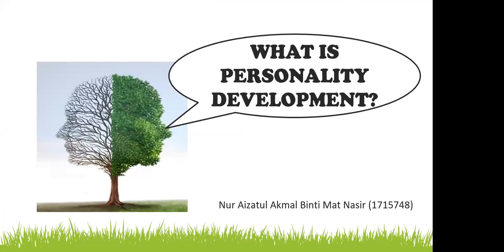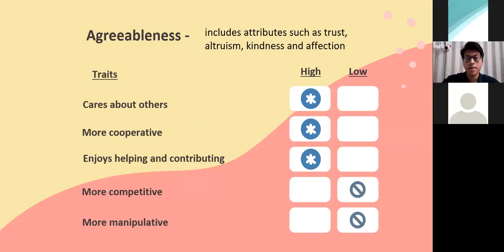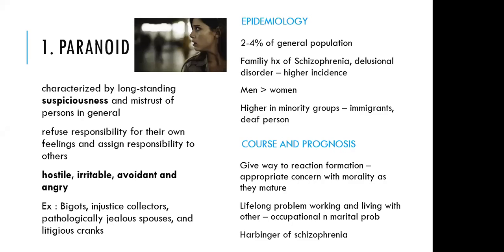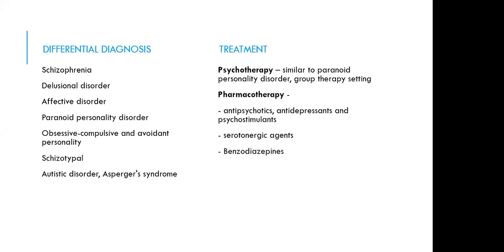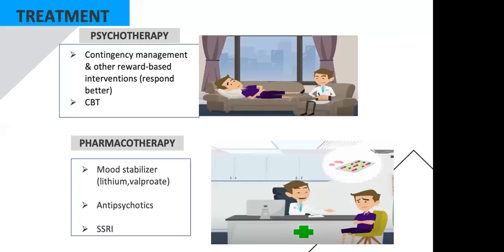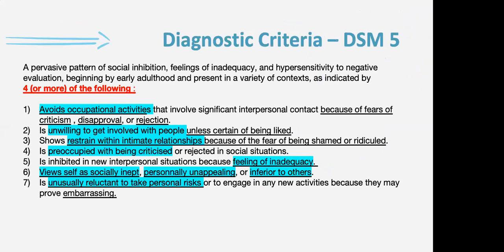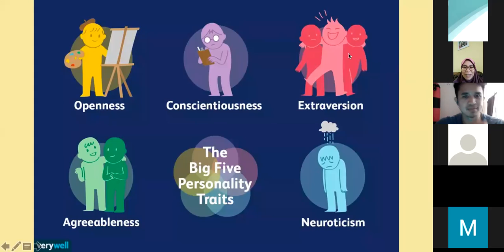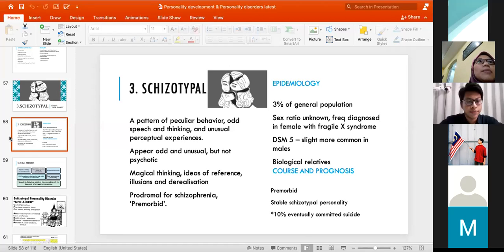SEMINAR: Personality Development & Personality Disorders